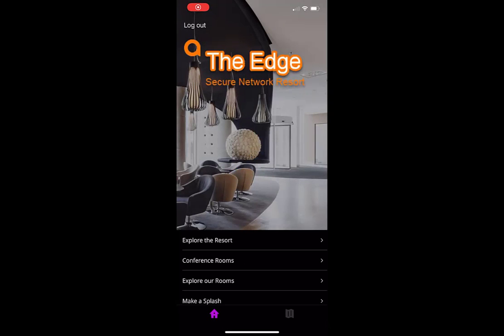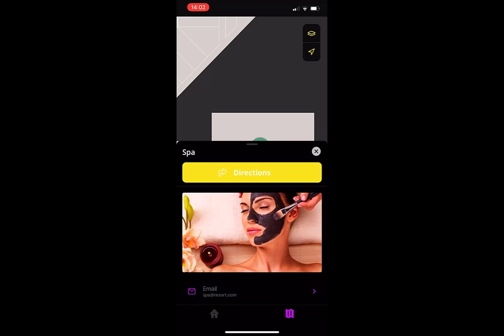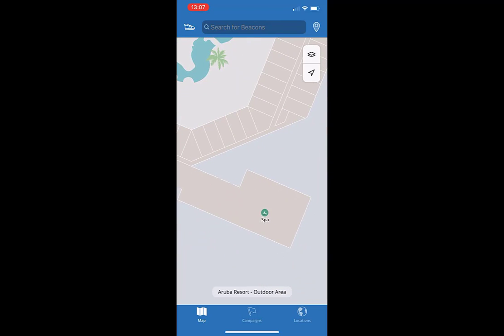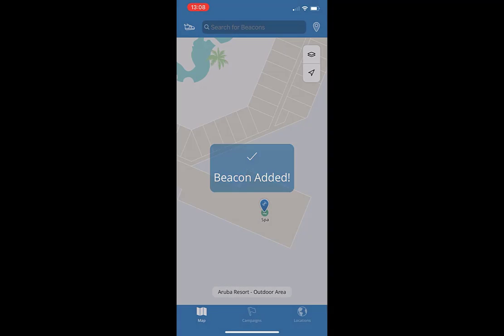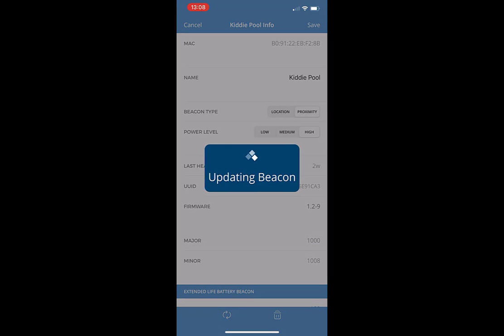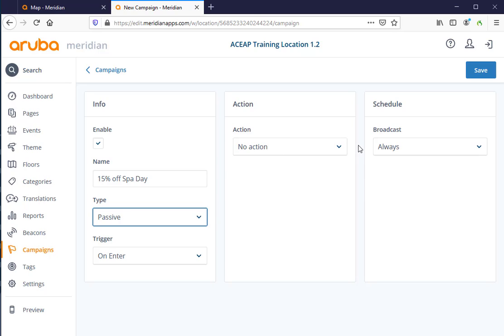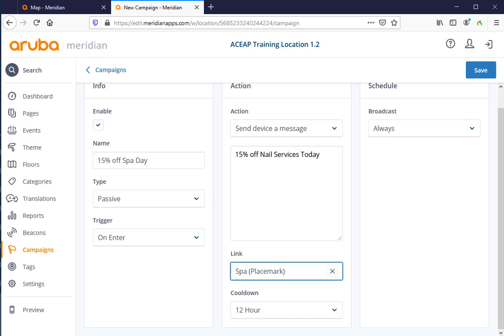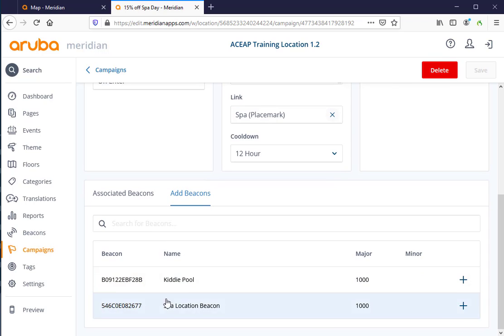Creating and Testing Campaigns